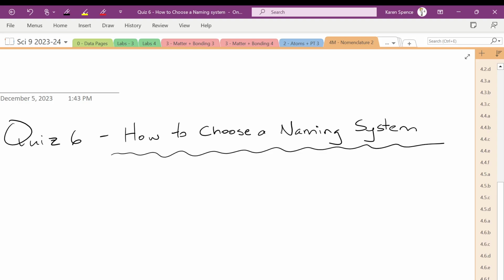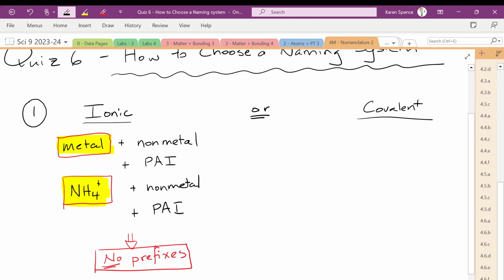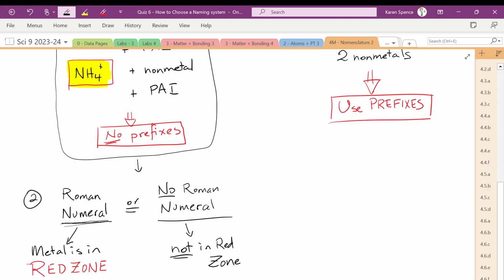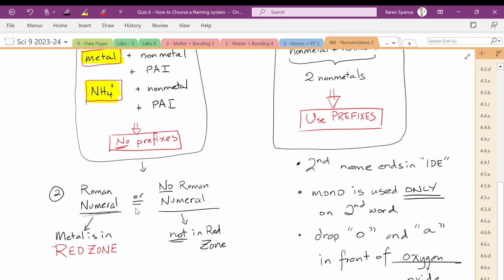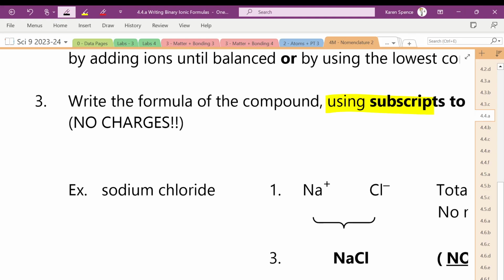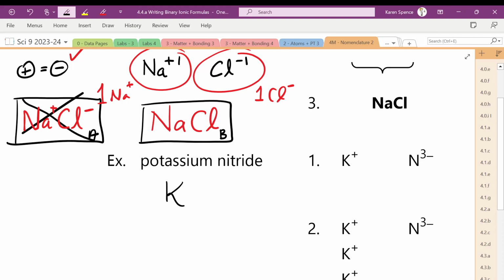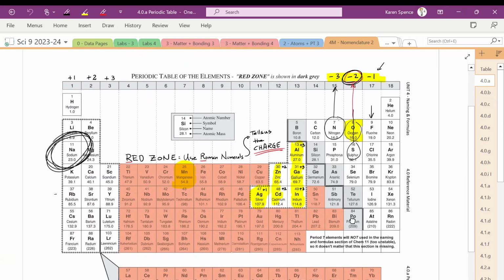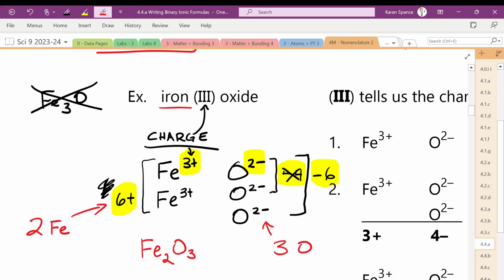2023-1- 05 For Quiz 6: How to choose naming rules ; Writing Ionic Formulas